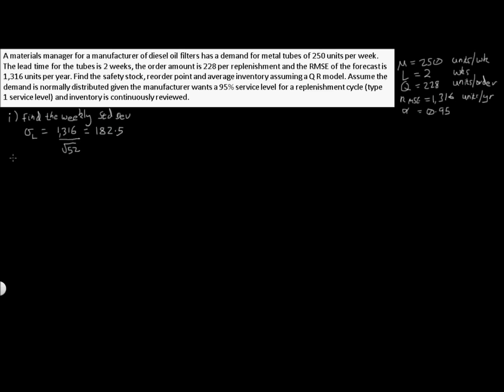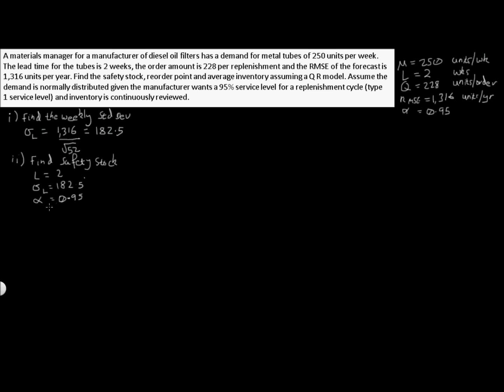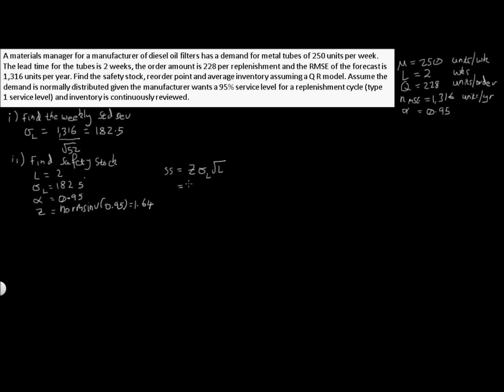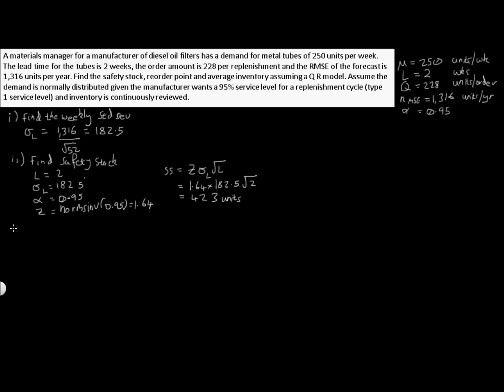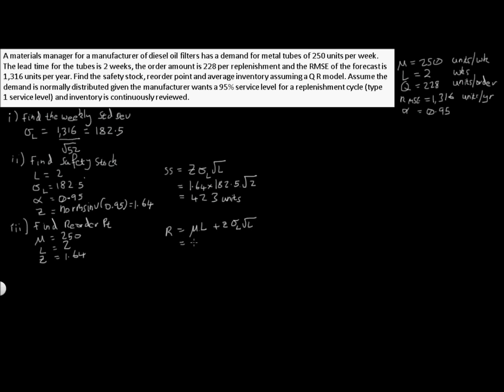How to Calculate Inventory - Q R Model (Min Max)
A worked example for a Q R inventory Model, used in supply chain management.

Presented by the Manufacturing Supply Chain Forum.